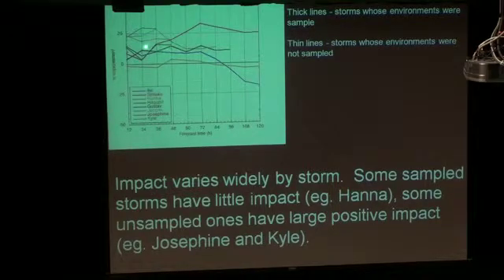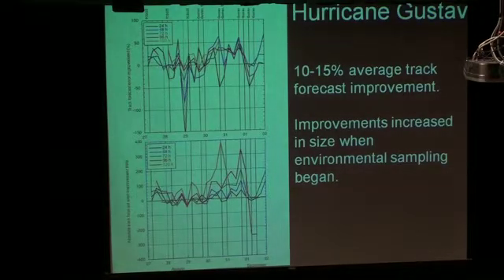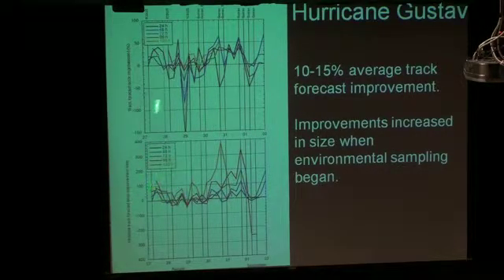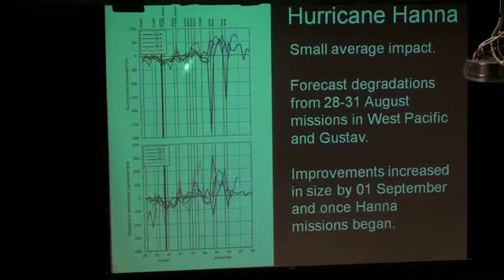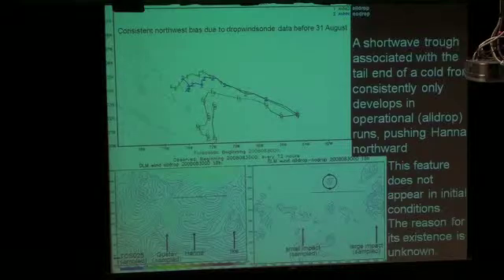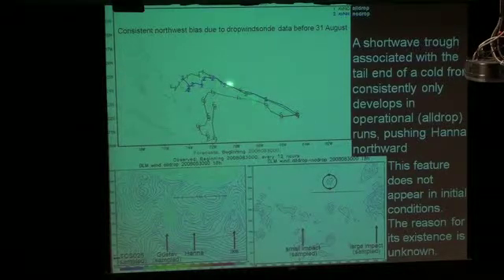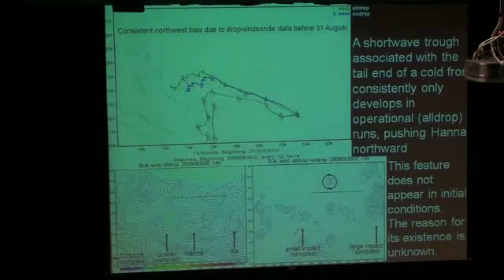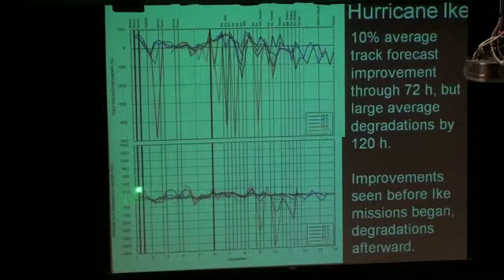Global Impacts of Tropical Cyclone Observations on Numerical Models-part2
Sim ABERSON @ International Workshop on Typhoon Morakot